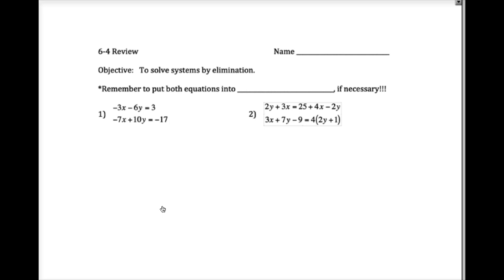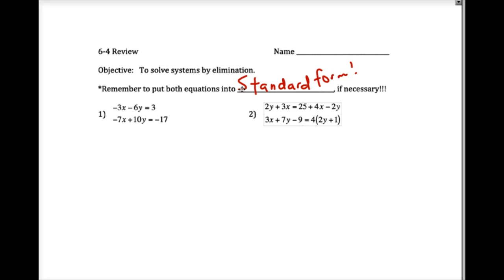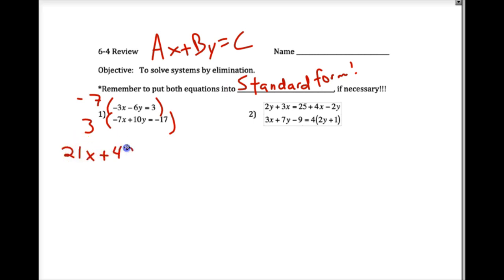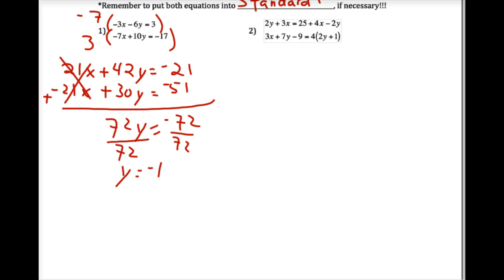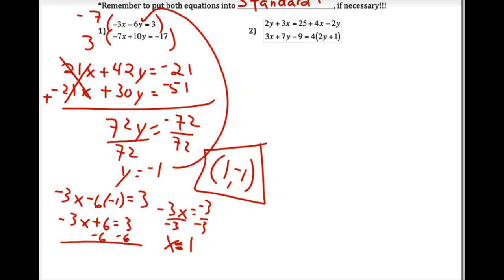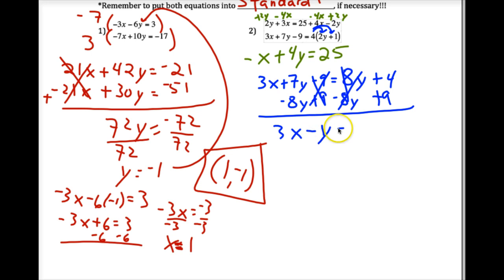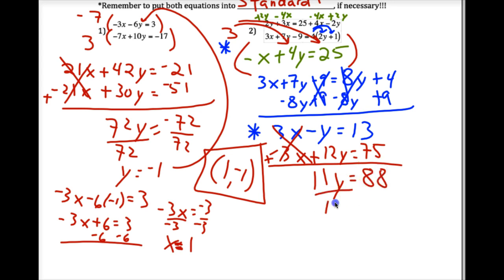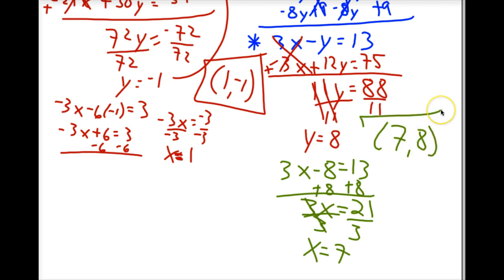A1.6-4 Solving Systems Review Standard Form.Panc